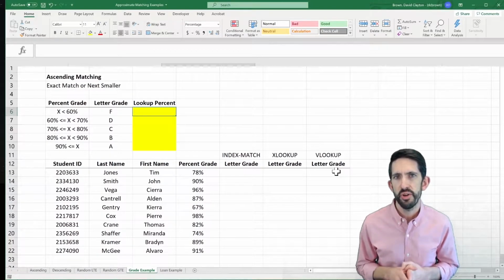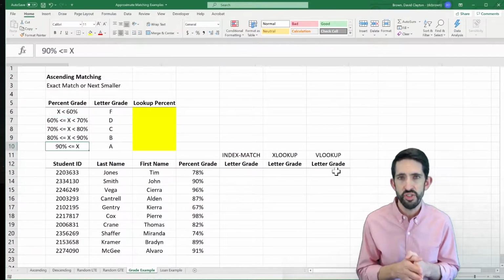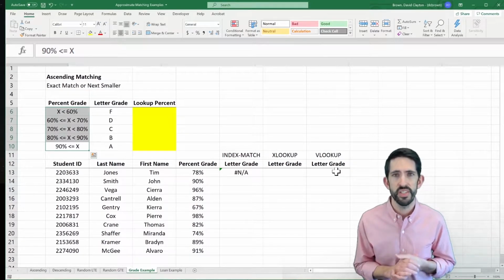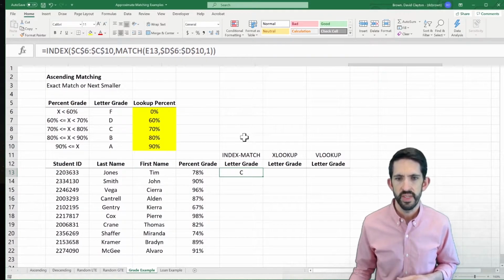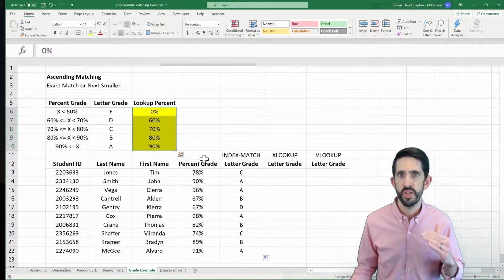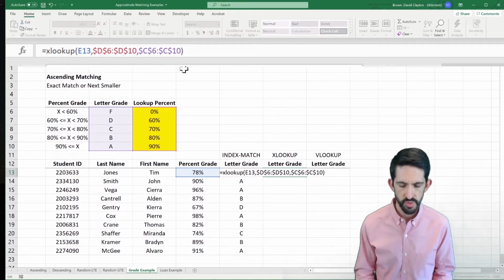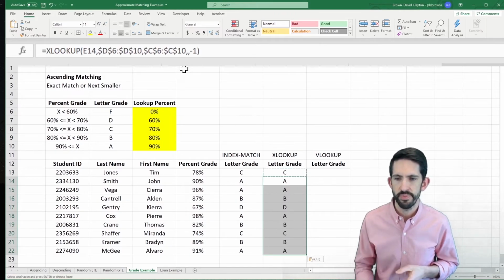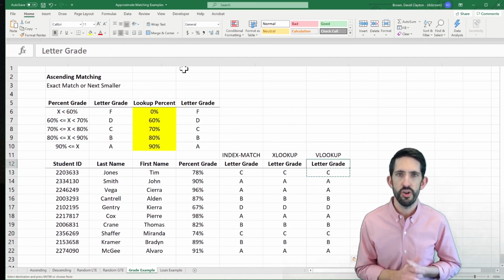Grade Lookup Example V2